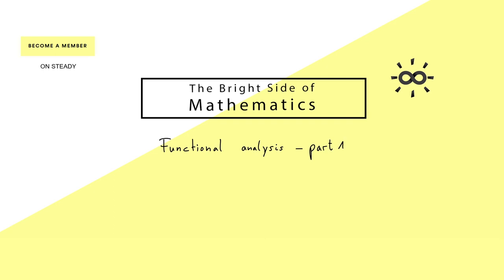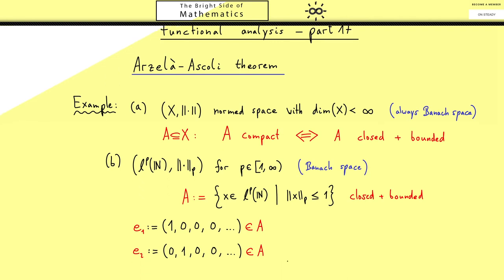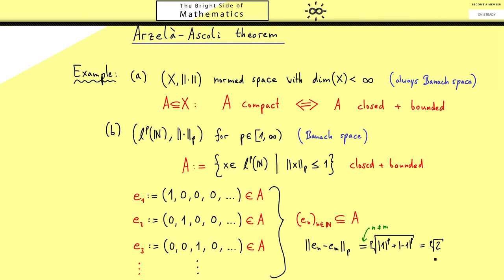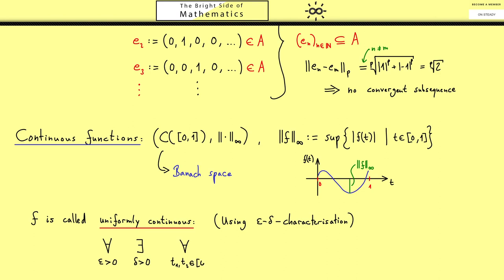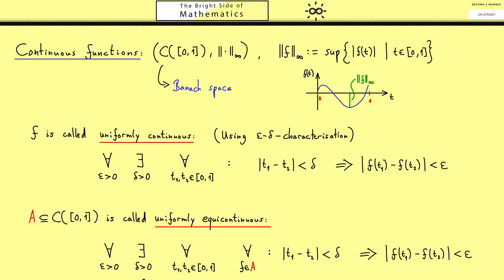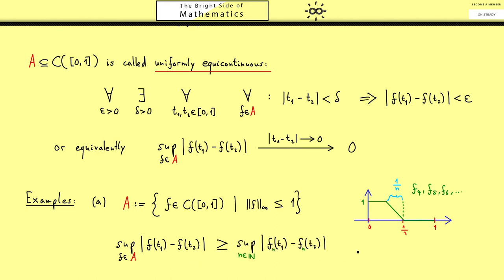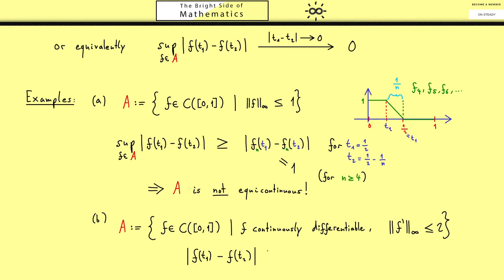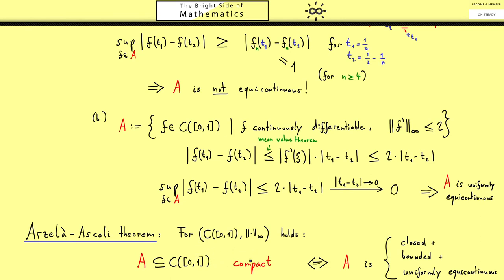Functional Analysis 17 | Arzelà–Ascoli Theorem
x

00:00 Introduction
00:32 Examples
04:05 Continuous functions
06:07 Equicontinuity
07:43 Examples (Equicontinuity)
11:25 Arzelà–Ascoli theorem
12:59 Credits